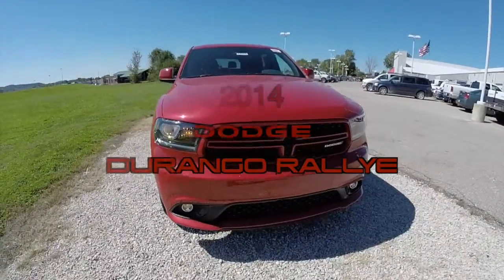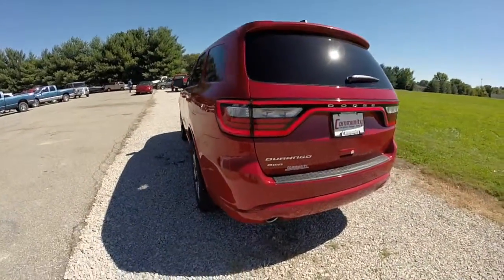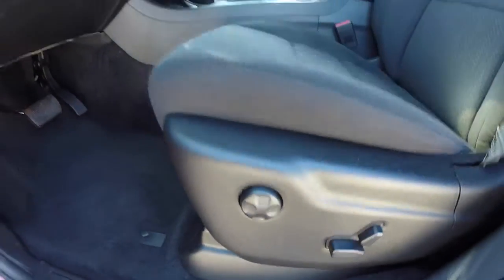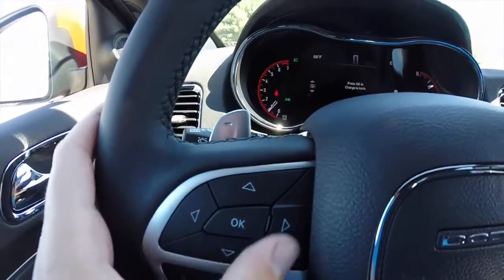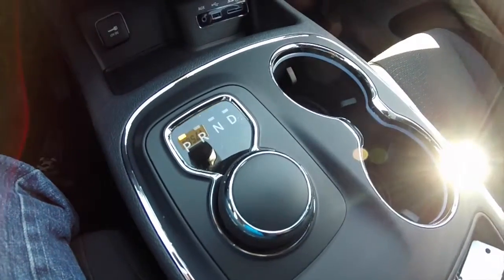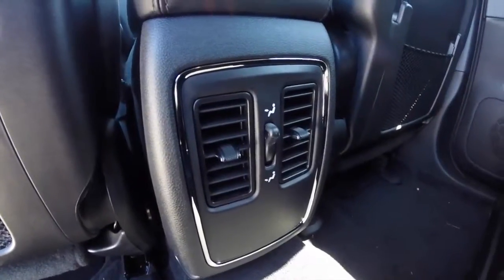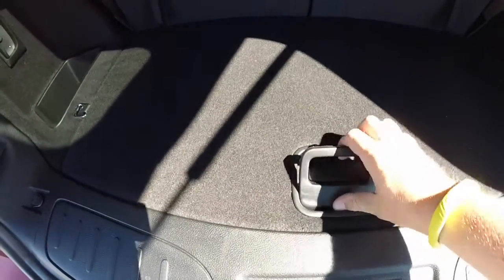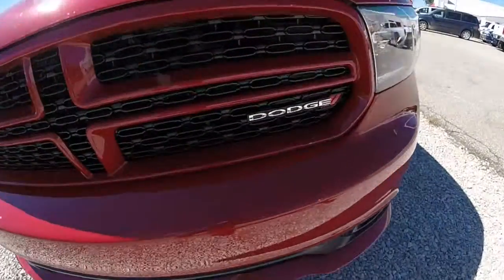2014 Dodge Durango Rallye|17583